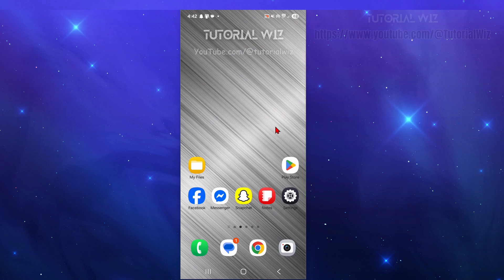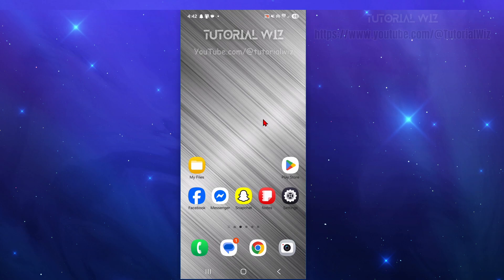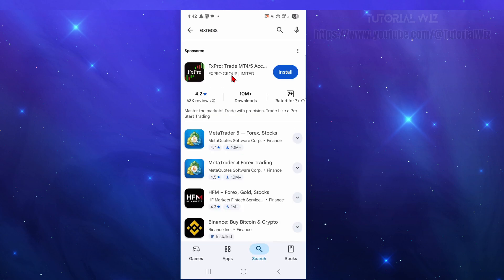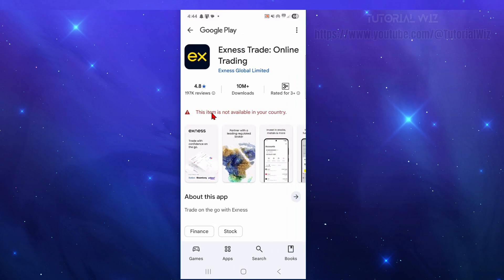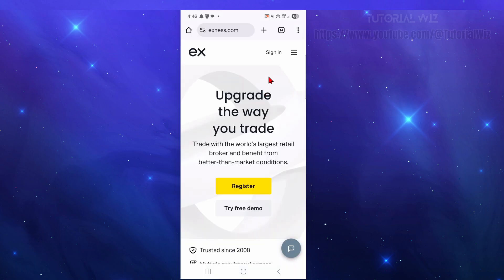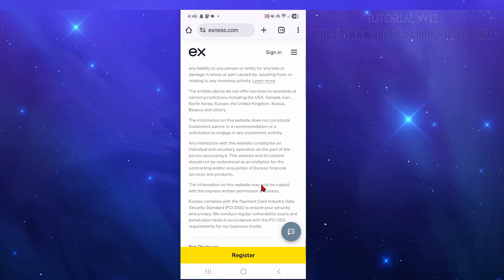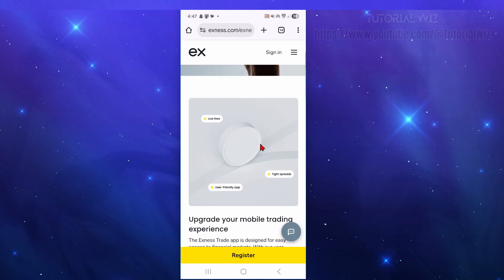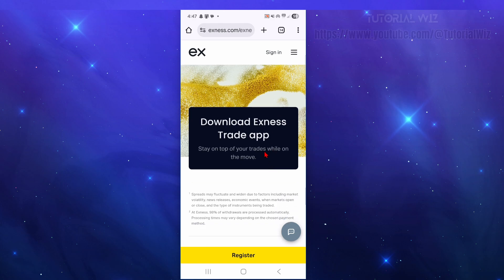How To Download & Install Exness App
In this video, I’ll show you exactly how to download and install the Exness app on your mobile device. You’ll learn where to find the official app, how to set it up, and get started with trading quickly and securely. This tutorial is perfect for beginners who want to access their Exness account on the go.